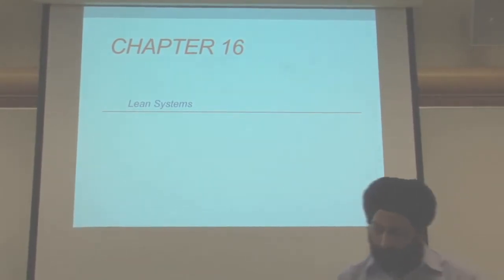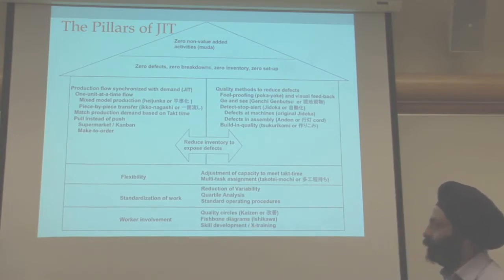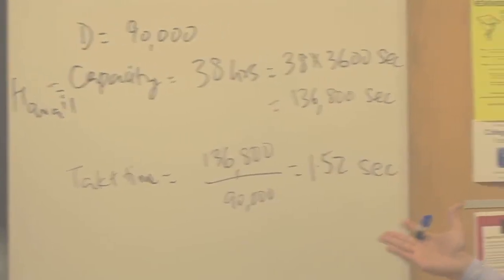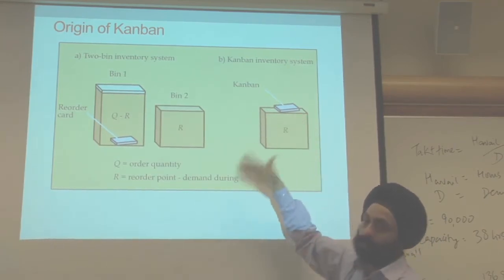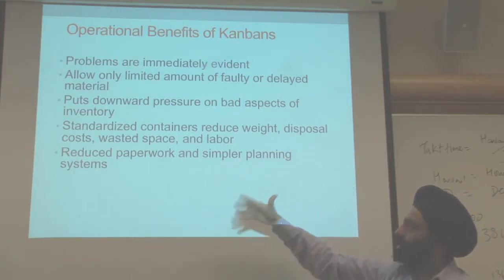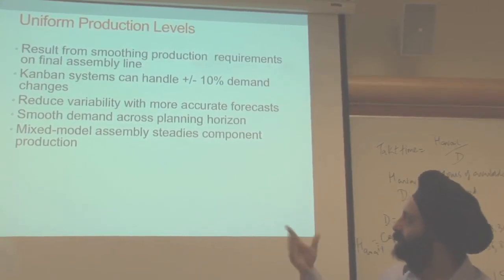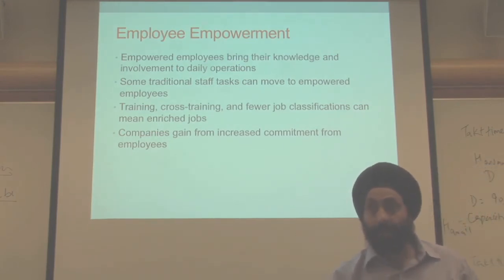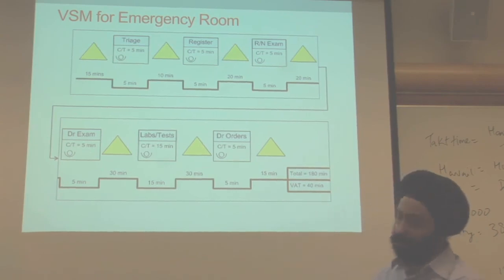BUS140 Chapter 16